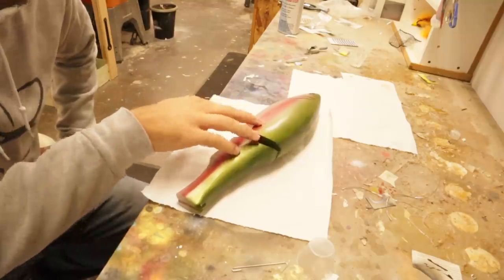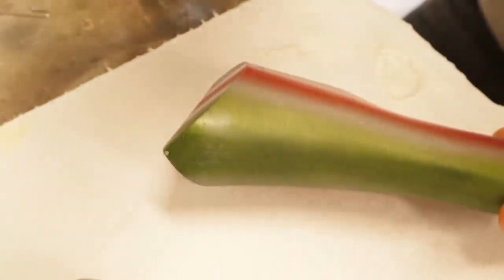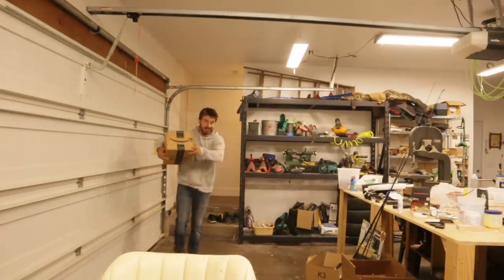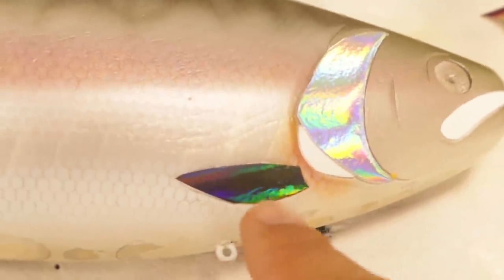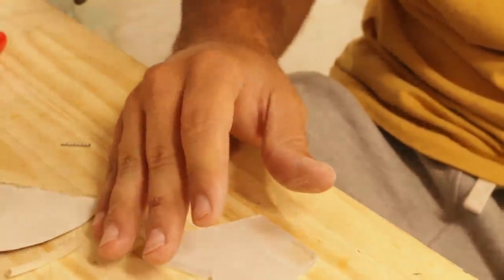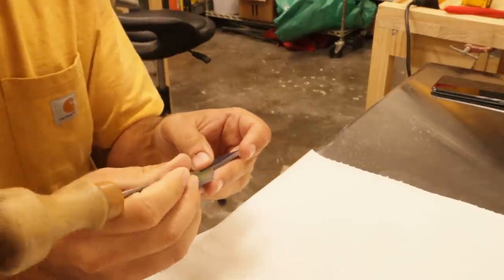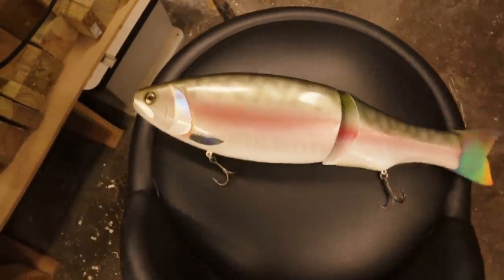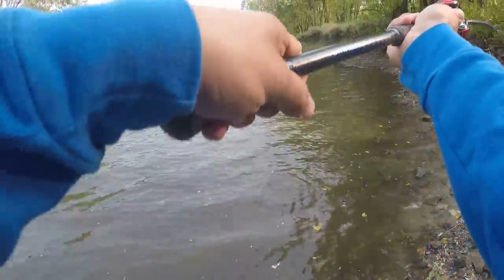FINISHED! The New Most Expensive Lure in the World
This is the process I went through to make an imitation of the Roman Made Mother Chaser Swimbait.